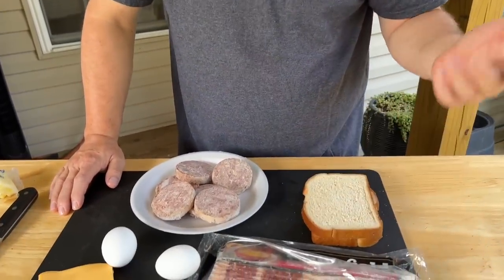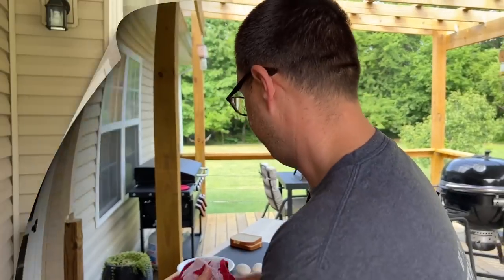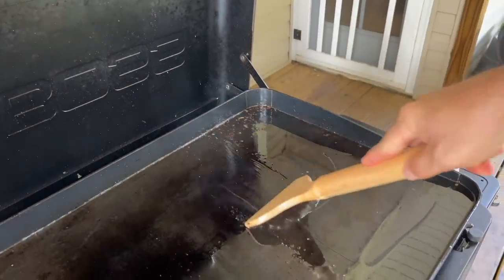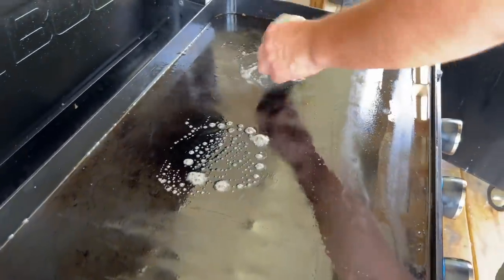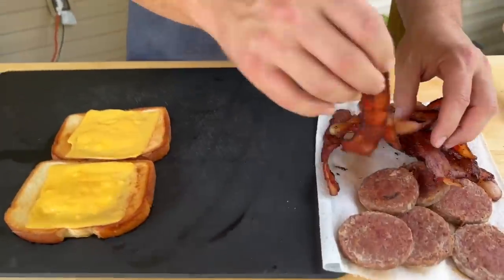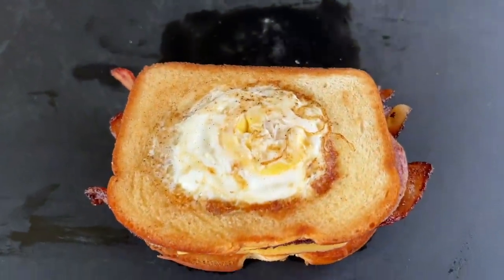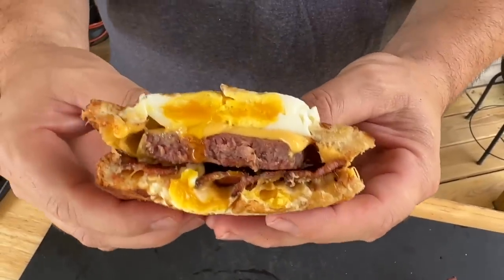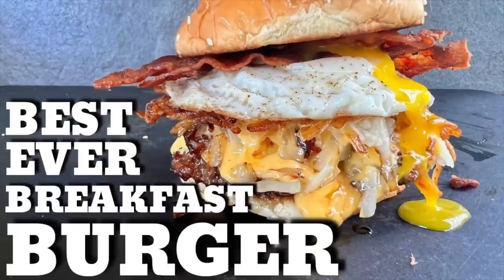Easy Egg in a Hole Sandwich - Griddle Breakfast Sandwich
This easy egg in a hole sandwich is a fantastic breakfast sandwich to make on your griddle.  Whether you have a Blackstone, a Pit Boss, or a Camp Chef, try this easy egg in a hole breakfast loaded up with bacon, cheese, and sausage!

Start by cooking your bacon and sausage on the griddle first, because the egg in a hole will cook quickly.  When the breakfast meats are done, scrape down your griddle or flat top grill to remove the excess grease and any fond before adding your eggs.

Prep your bread by cutting a hole in the middle.  No cookie cutter needed... I just used a measuring cup to "stamp" a circle in my slices of bread then I used a paring knife to cut it out.

Add some butter to you griddle, then let the bread start to toast.  Crack an egg inside the hole in the bread and cook your egg in a hole to your liking.  Then it's time to build your easy egg in a hole sandwich!

Theflattopking.com

MY FAVORITE COOKING TOOLS:
Wireless Thermometer
My Infrared Laser Thermometer
KitchenAid Artisan Series 5 Quart
Breville Smart Oven Air Fryer Pro

Cavender's All Purpose Greek Seasoning

PIT BOSS  Southwest BBQ Rub
PIT BOSS  Lonestar Beef Brisket Rub

KNIVES I USE:
HENCKELS Four Stars 7in Filet Knife
HENCKELS Four Star Utility Knife
VICTORINOX 6in BONING KNIFE

GRIDDLE MUST HAVES:
Meat Press Stainless Steel
Squirt Bottles
Melting Dome and Resting Rack

WEBER LINKS:
Weber Griddle Insert --
Weber 28in Griddle --
Weber Genesis S-435 —

SMOKER AND GRILL MUST HAVES:
Black Disposable Gloves
Weber Burger Press
Charcoal Chimney
OXO Good Grips Silicone Pot Holder